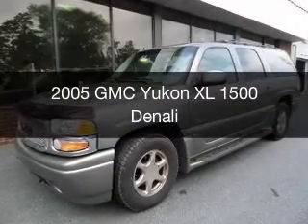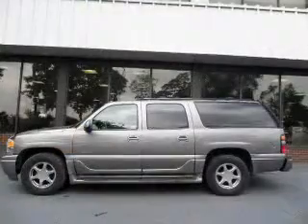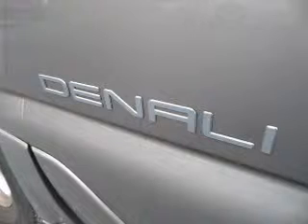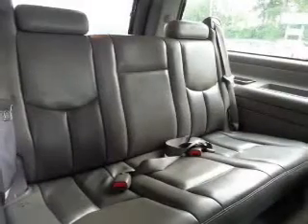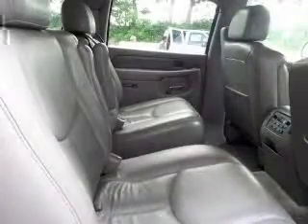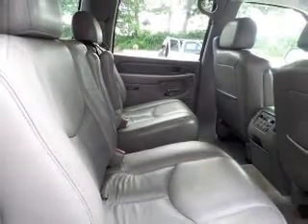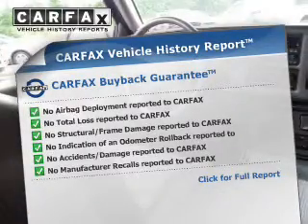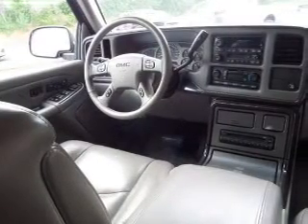2005 GMC Yukon XL - Easton PA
Phone:
Year: 2005
Make: GMC
Model: Yukon XL
Trim: 1500 Denali
Engine: 6.0 liter 8 cylinder 16 valve MPFI OHV
Transmission: 4-Speed Automatic
Color: Steel Gray Metallic
Mileage:
Address:
3810 Hecktown Rd.Route 33
Route 33